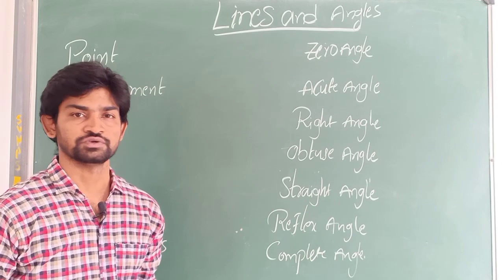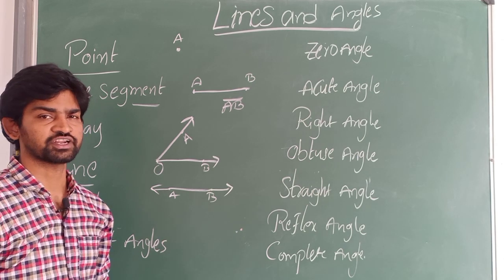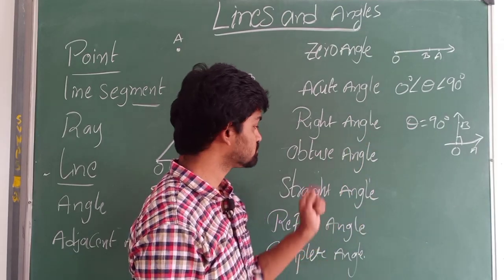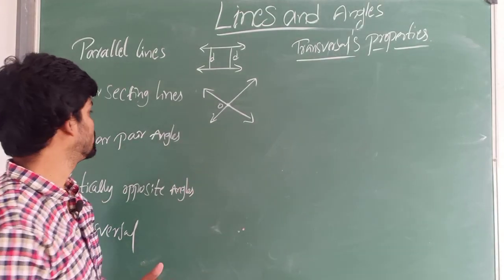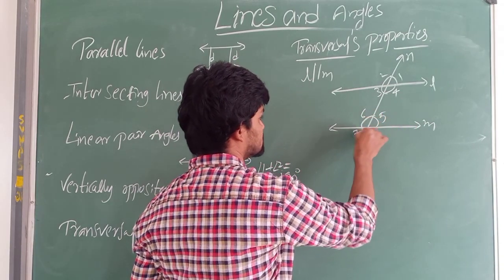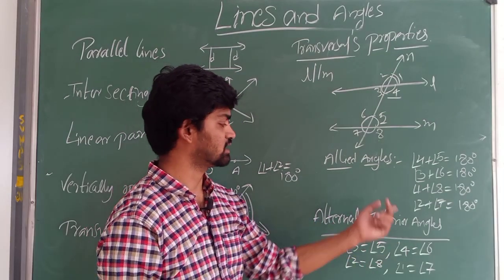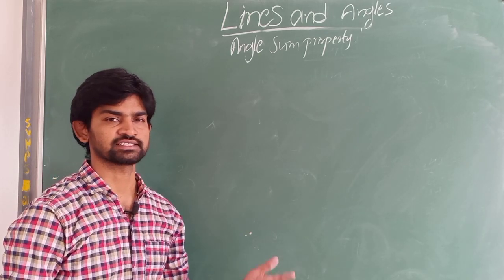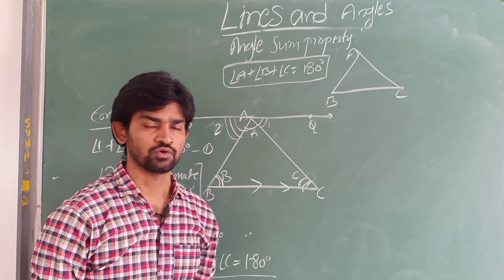12/09/2020 Class 9 lines and angels Unit 2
class 9 lines and angles,  transversal properties,  angle sum property